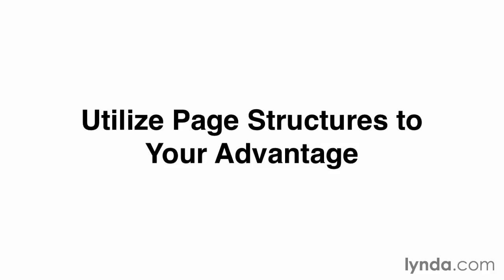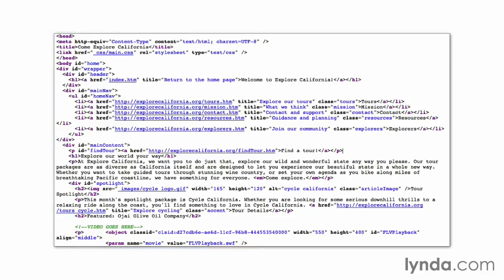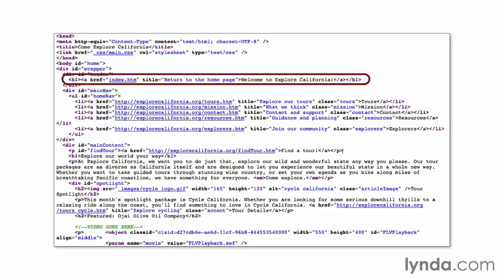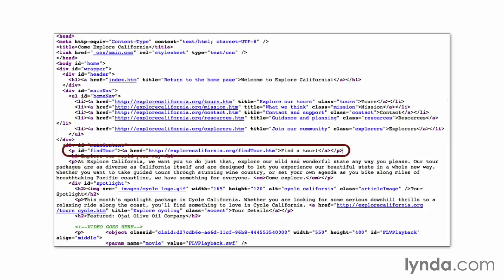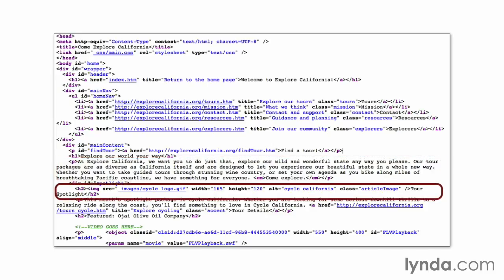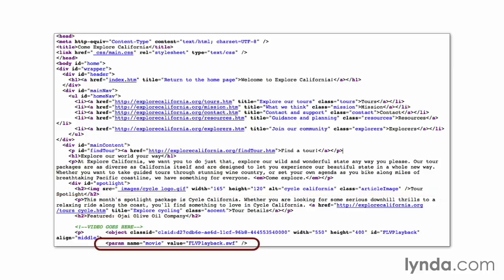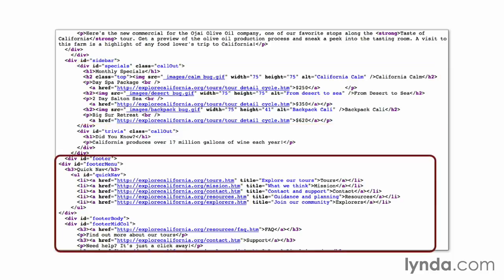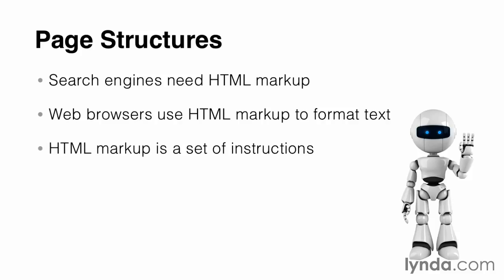07 05 How to utilize page structures to your advantage